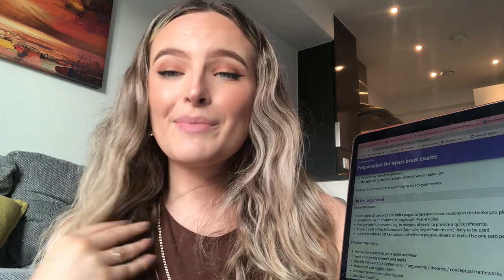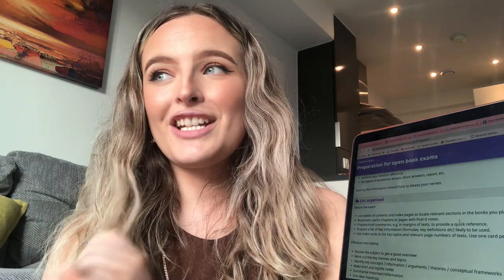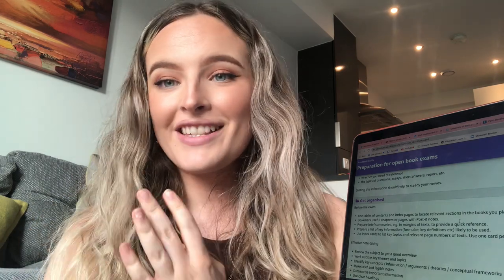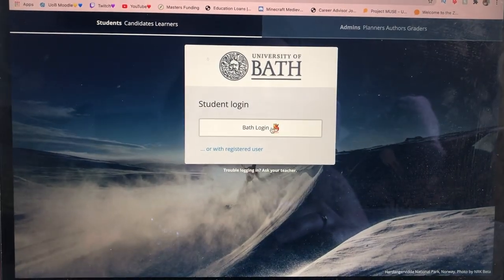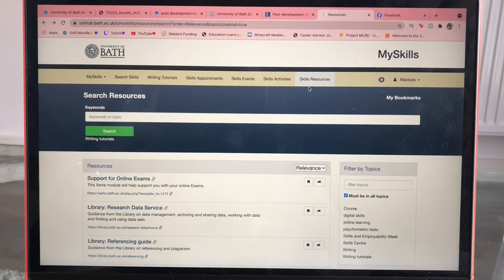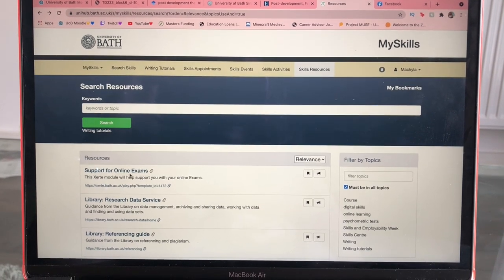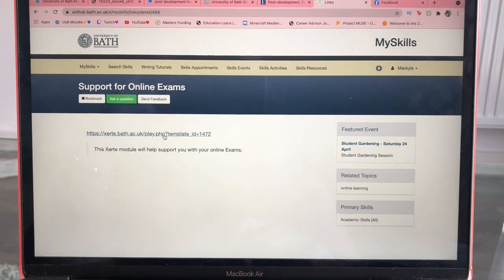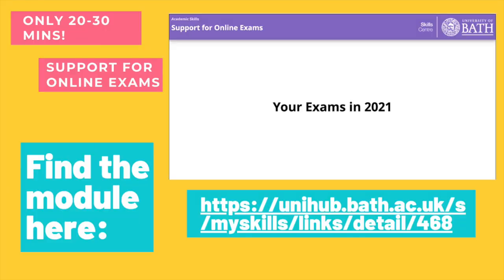Support for online exams module vlog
Makyla runs through the new Support for online exams module from the Skills Centre.